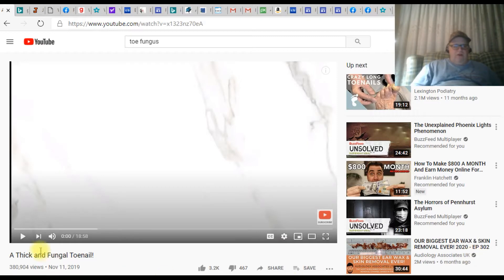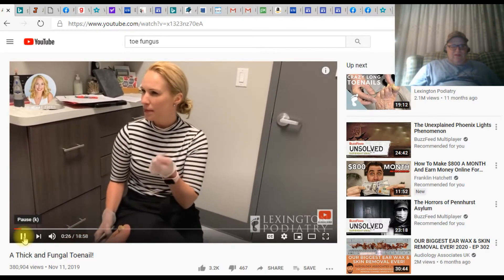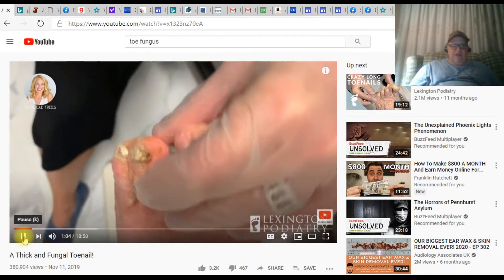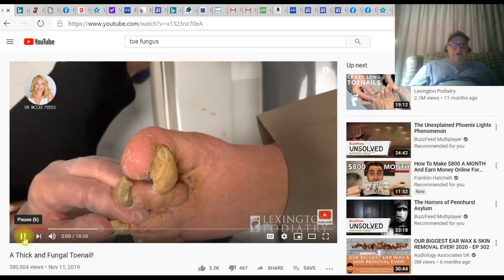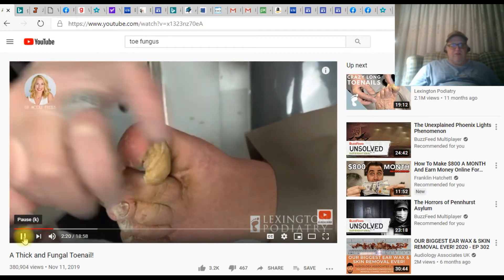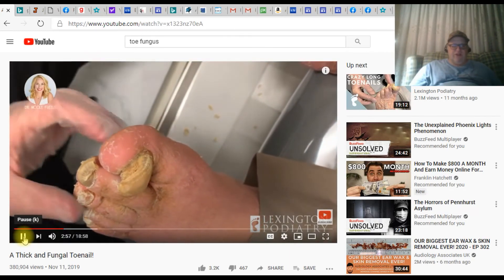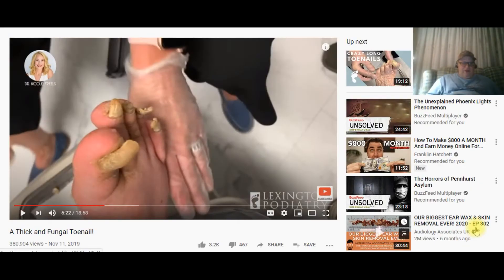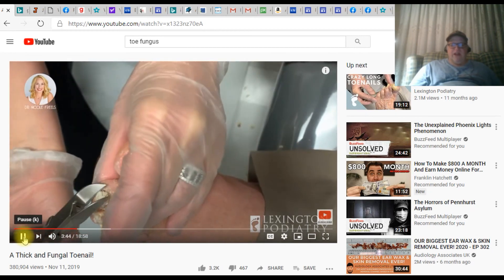Ugly Feet Green Toes Commentary Toe Fungus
In this video I do a commentary about some ugly feet with severe toenail fungus.  The toe fungus has spread to the feet and these are some ugly feet with bad toe fungus.